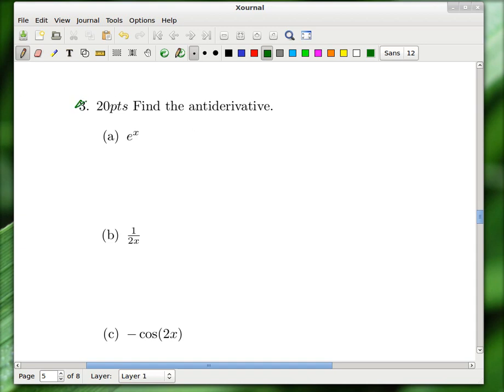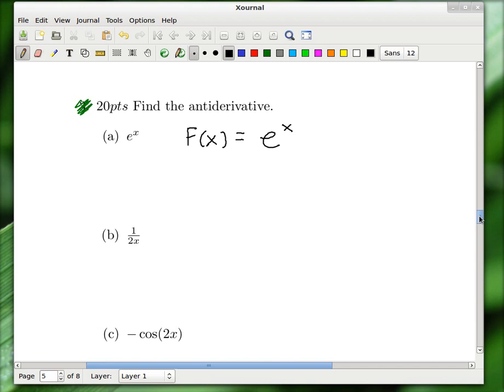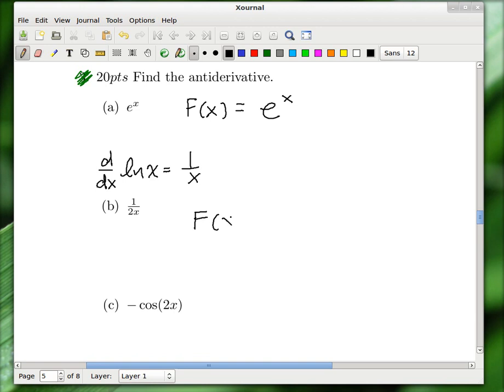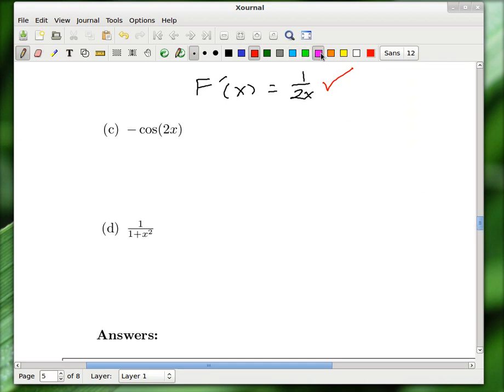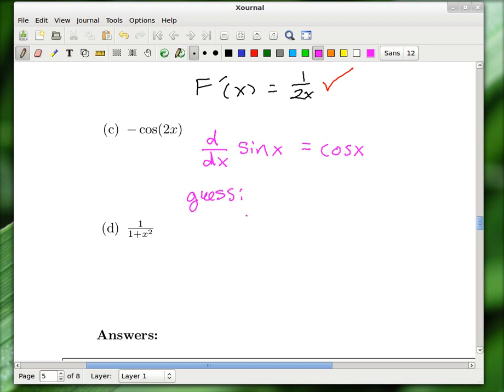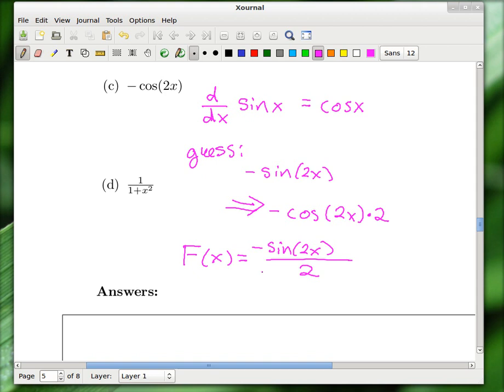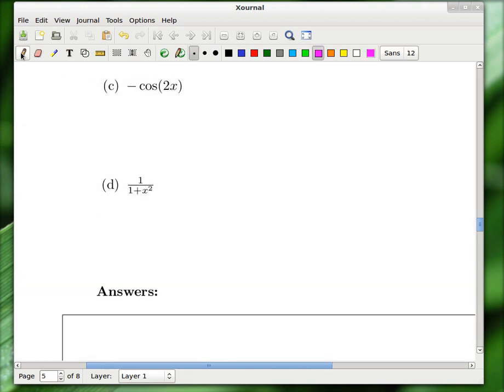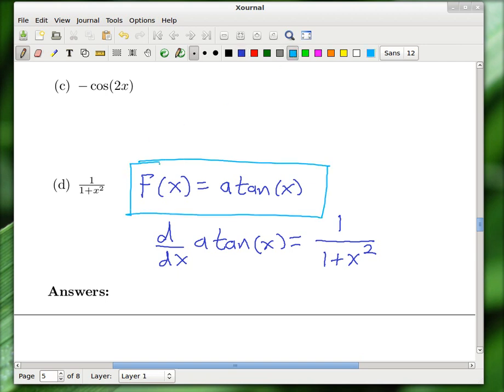essential antiderivatives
the antiderivative of the basic transcendental functions